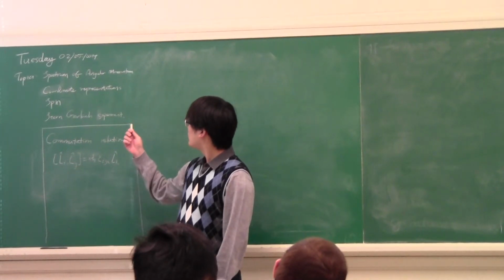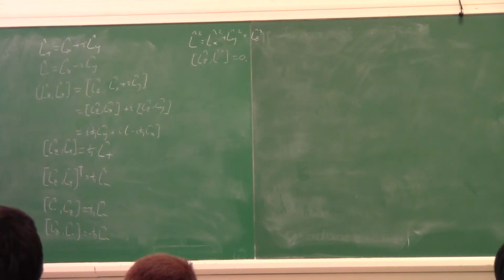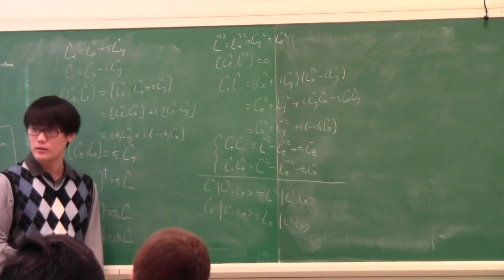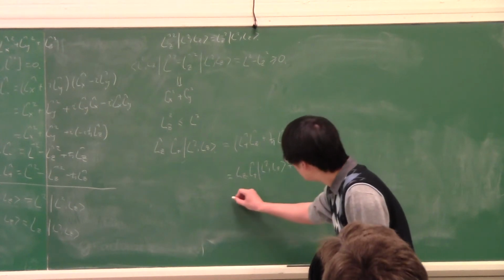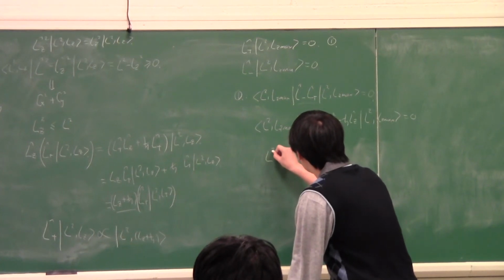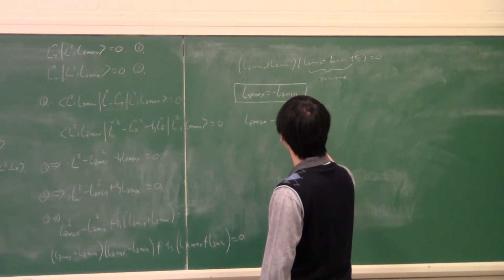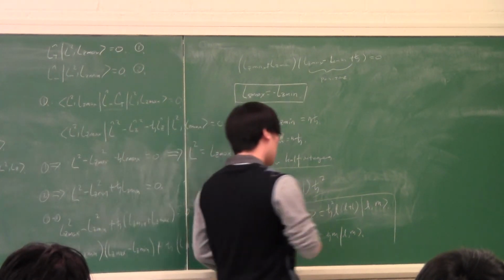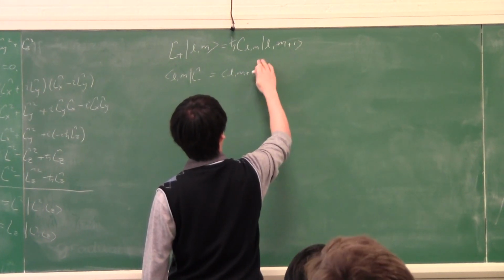UIUC ECE 487 Lecture 11 Angular Momentum Part 4